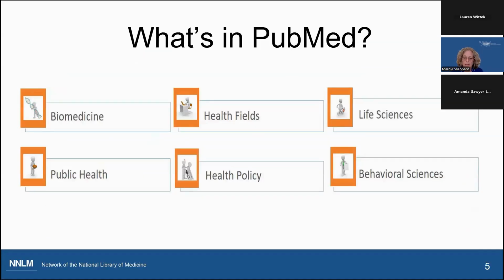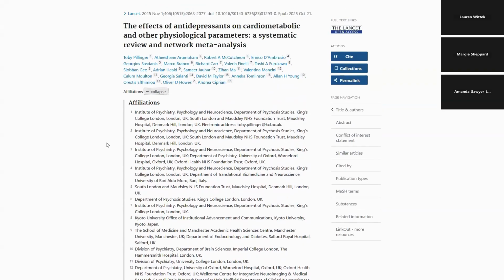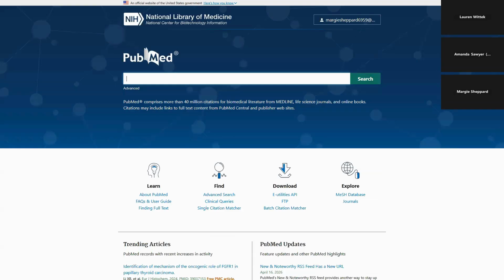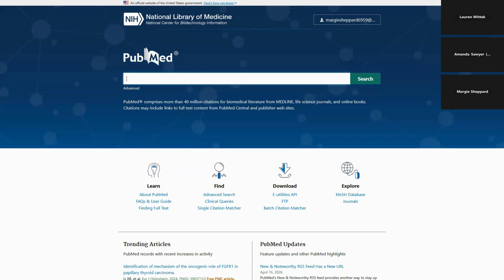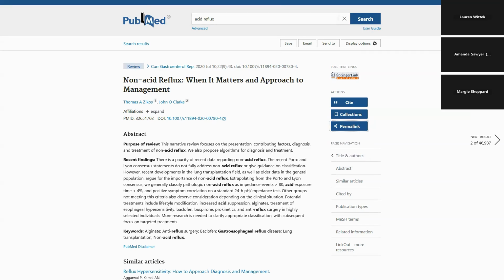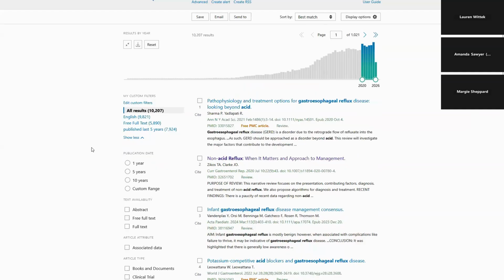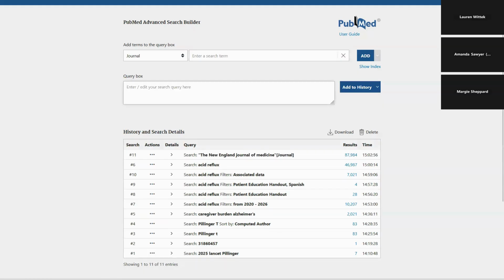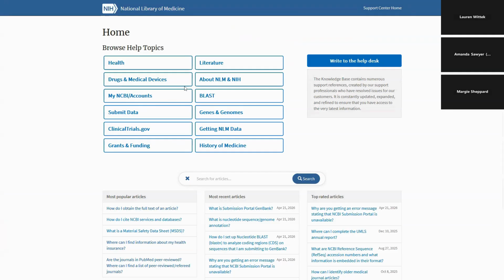How PubMed Works: Introduction - June 10, 2026